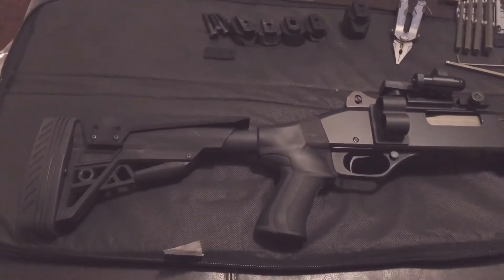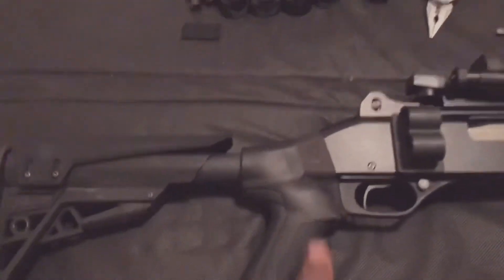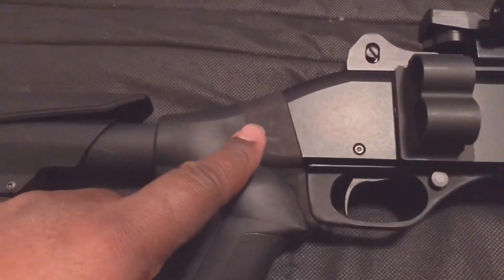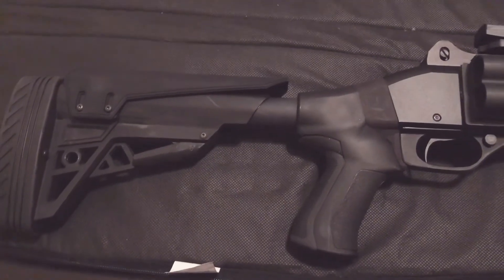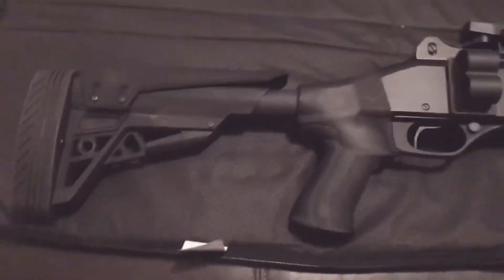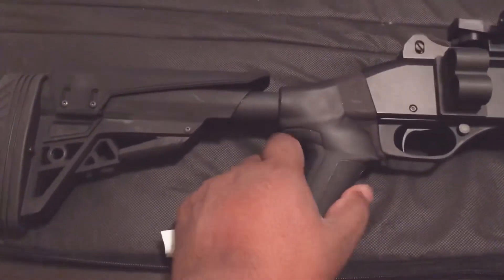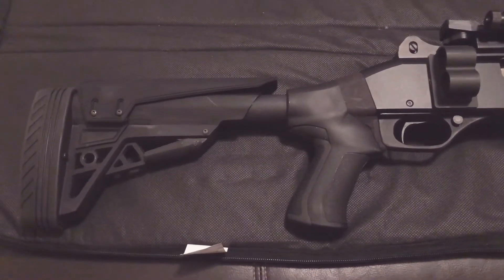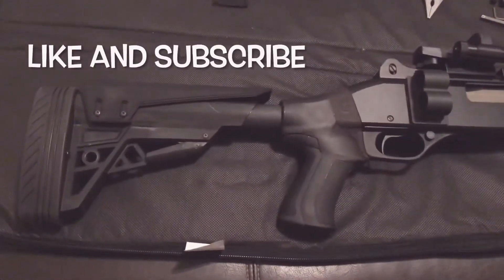Savage Arms Stevens 320 Security Pump Shotgun ATI T3 Stock Upgrade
Stevens 320 Security Pump Shotgun Upgrades

Intro 0:00
Install 2:18